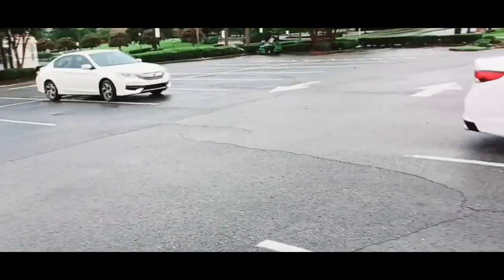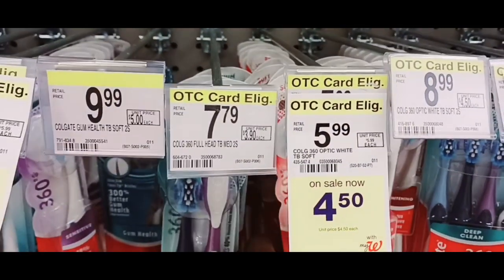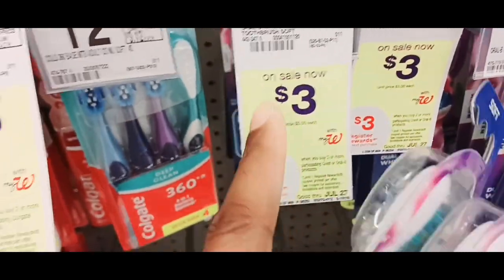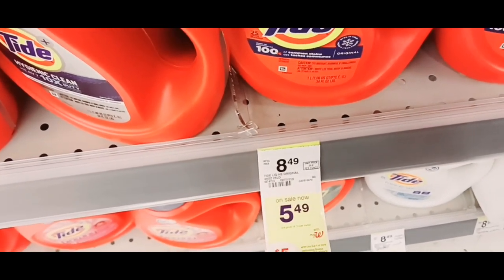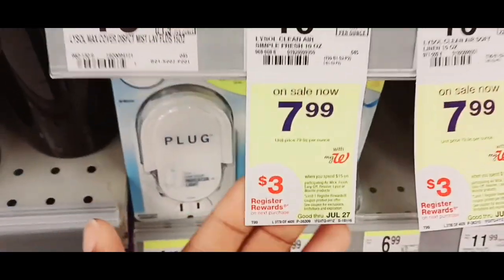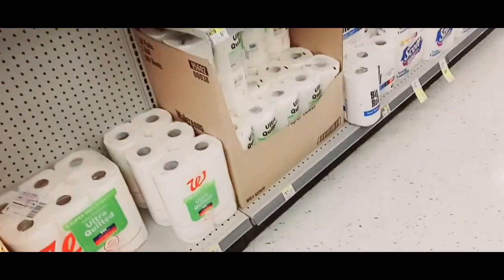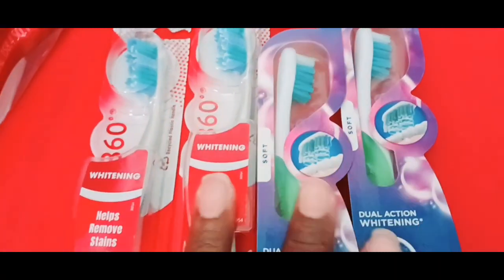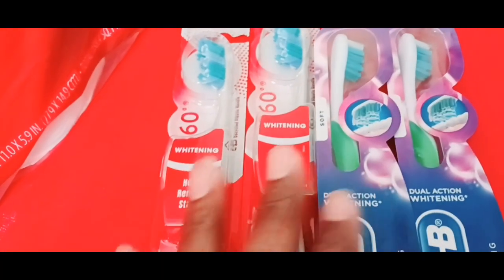Extreme Couponing at Walgreens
Learn how to extreme coupon at Walgreens and save big on your next shopping trip! Watch as we share tips and tricks on how to maximize your savings using coupons at Walgreens. Start saving money today!